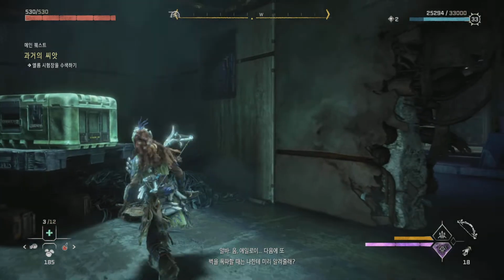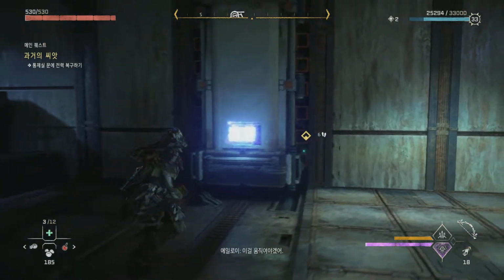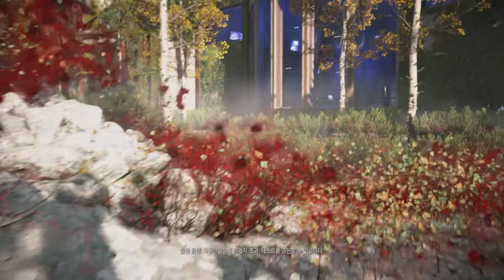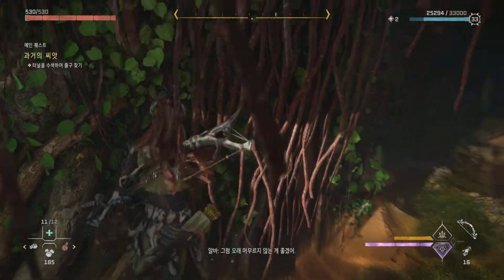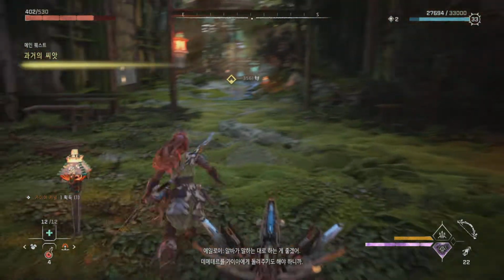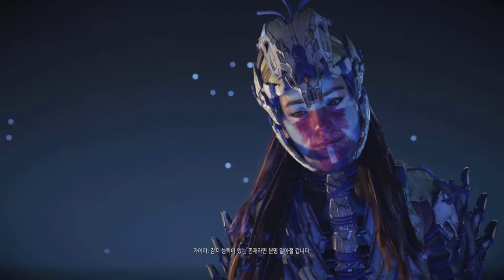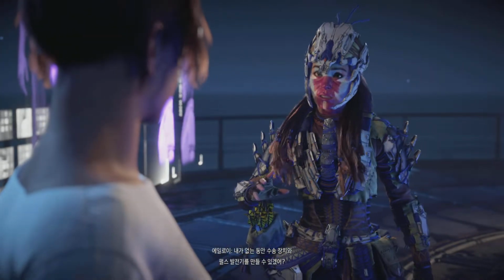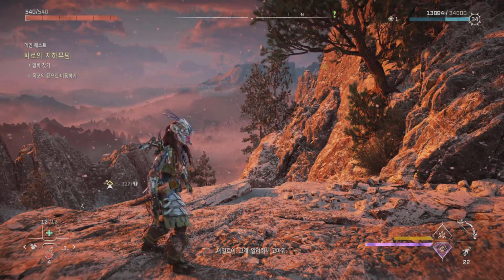호라이즌 포비든 웨스트 플레이 영상 no.42 과거의 씨앗(2) (메인 퀘스트)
엘름 시험장을 수색하고 데메테르에게 접근하려는데...드레드윙의 등장!

거대한 하늘을 덩어리지만 어찌어찌 처치합니다.
그리고, 알바와는 다음에 만나기로 하고 헤어지게 됩니다.
가이아의 업데이트 후 드디어, 헤파이스토스를 잡을 작전에 들어가기로 하고 이런저런 이야기중 어짜피 알바를 다시 찾게 되는군요.
자~ 다음 이야기는 알바를 만나러 갑니다.

앗!? 또 필드도 열렸으니... =_=;; 좀 서브퀘좀 할께요. 할게 너무 많네요.